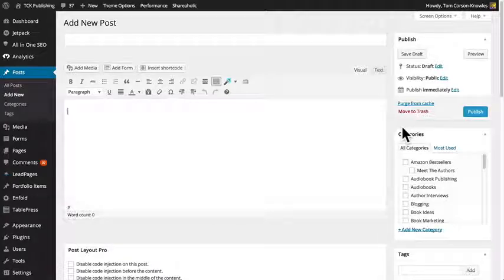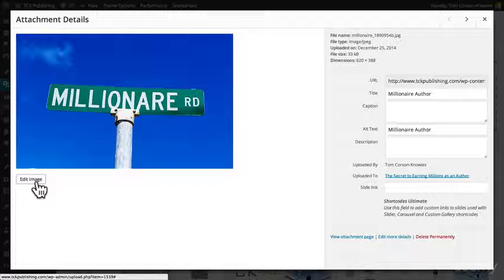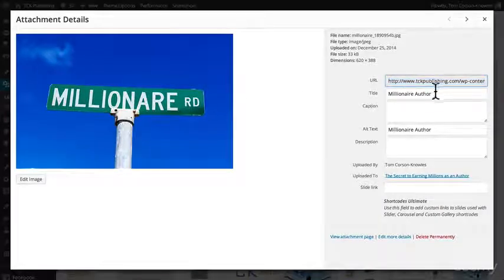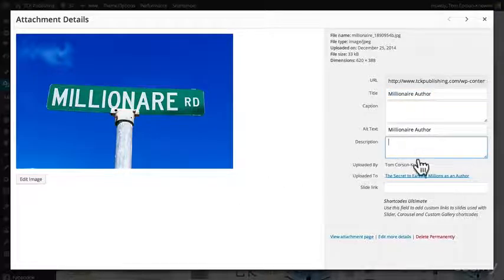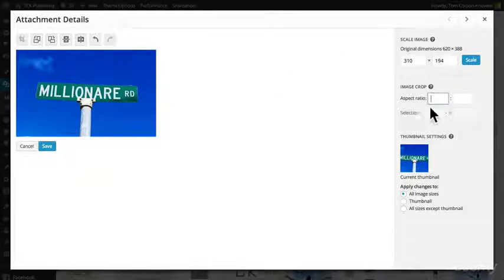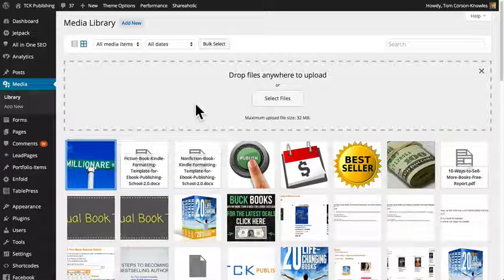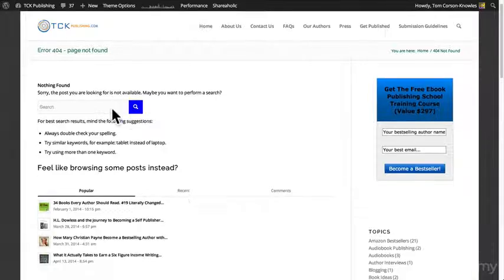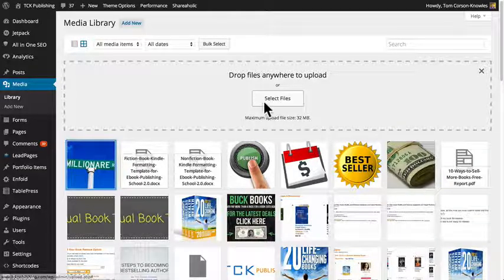Section 2, Lecture 13 Images and Media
You're about to learn how to create your own custom business website and blog in a day.
Hi, I'm Tom Corson-Knowles, #1 Bestselling author of over 20 books including Guest Blogging Goldmine and Destroy Your Distractions. I've spent the last 10 years building profitable online businesses and have sold several million dollars of products and services online in the last few years.
But I have a confession to make. I started out as a complete failure.
I wasted $8,000 paying for a custom website, and almost went broke before I figured out how to create a website that actually makes money instead of burns it.
If I only knew back then what you're about to learn in this course, I could have done a better job creating a new custom profitable website in just a few hours with less than $100!
This is the course I WISH someone had given to me when I first started blogging 9 years ago.
Since then, I've created dozens of successful blogs and websites. I've taken a new blog from 0 to over 100,000 visitors a month in just 9 months for free - without spending a single dime on marketing, paid traffic or advertising.
In this course, I'm going to teach you how I did it and how you can, too.
Just do me a favor. Save yourself the $8,000 and do something nice for your family, friends and loved ones. Or save it for your retirement.

Follow Along as We Build Your Brand New Custom Website Together in Just 2 Hours!
In this step-by-step video training course, you're about to learn:
• How to design your very own custom website and blog for personal or business use using Wordpress
• How to avoid the 4 biggest mistakes business owners and new bloggers make when creating a new website (Avoiding these common mistakes could save you over $10,000 and months of wasted time and effort)
• How to set up your blog or website to attract new leads and customer for your business on autopilot
• How to get up to 100,000 visitors a month or more for your website using one simple 100% free marketing strategy
• How to connect with the most influential bloggers and entrepreneurs in your market to take your business to a whole new level of success and profitability (again, no cost involved with this life-changing marketing strategy)

Learn How to Build a Sustainable, Profitable, and Meaningful Online Business and Steady Internet Profits
Starting a business online is easier than it's ever been before. Yet millions of would-be entrepreneurs try and fail to start a profitable online business every year. Why?
Because they don't have the proven tools, systems and strategies for success.
This course is a complete "success recipe" for anyone looking to build an online business.
When you design your website the right way from the beginning and set up these systems to bring in new leads and customers on autopilot, you'll be years ahead of your competition (and you'll save thousands of dollars in the process).

Forget Everything You Think You Know About Building Websites and Making Money Online
When I first started my online business 10 years ago, I thought the key to success was using the latest, cutting-edge technology and gadgets. Boy, was I wrong!
The key to building a successful online business is to have a highly functional and profitable online website that attracts leads, builds your email list, and converts visitors into paying customers. Period.
Everything else is just gravy.
Your website is the backbone of your online business. Sure, you can make a few dollars publishing eBooks on Kindle, selling used stuff on eBay, and following the latest "hot new thing," but real, lasting success (aka big monthly profits) come from having a business website that makes you money 24/7.
If you have a website that makes you money, everything else just adds to your online success and profits. But if you have no website and do everything else under the sun, you'll never reach even a fraction of your potential for profitability, success and influence.

If you're ready to take your online success to a whole new level and build your custom business website in just 2 hours, scroll up and click "Take This Course" now!
You can start watching the video training right away and have your website live and ready to go before the day is over.
Tom Corson-Knowles

• How to use a computer and browse the internet

• Create your own custom website and blog with Wordpress for less than $100
• Write blog posts, add images, movies, and documents to your website, and much more

• Anyone looking to build a blog or website without wasting thousands of dollars on unnecessary web design firms